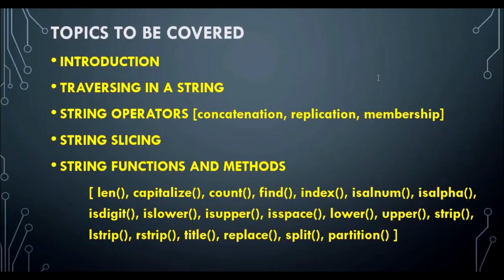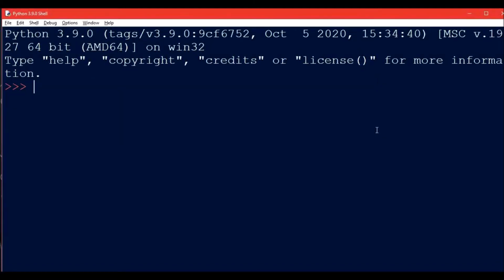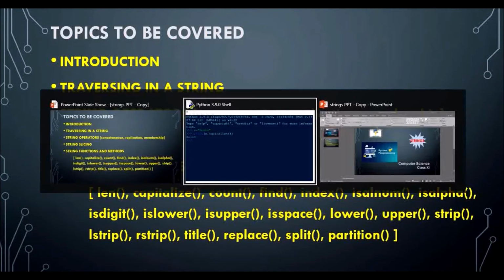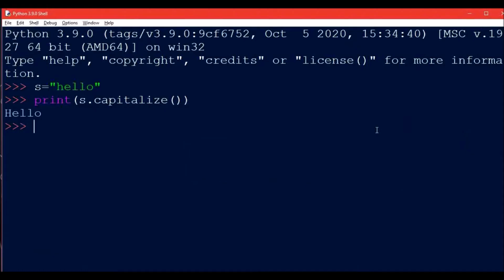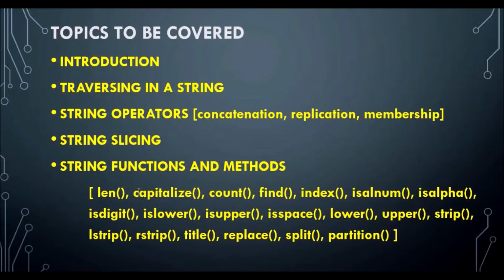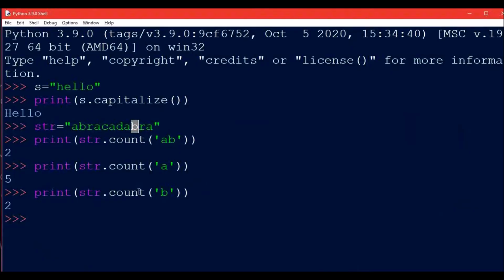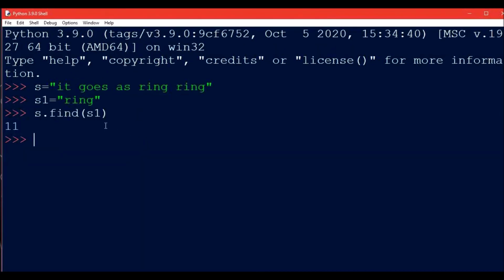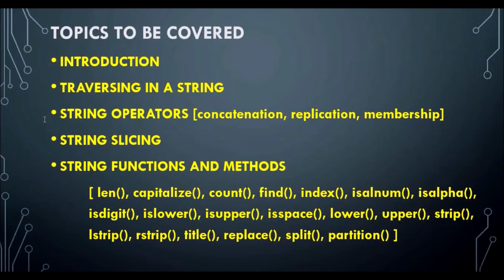STRINGS IN PYTHON PART 4